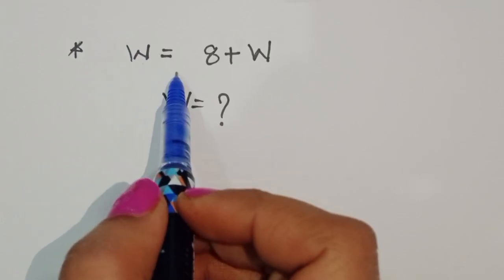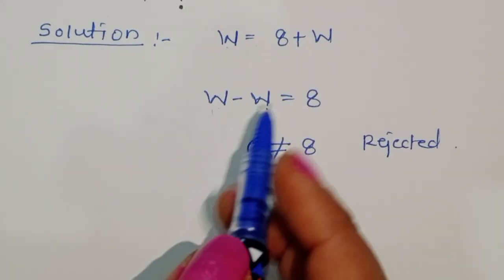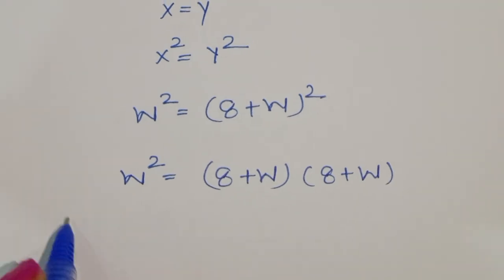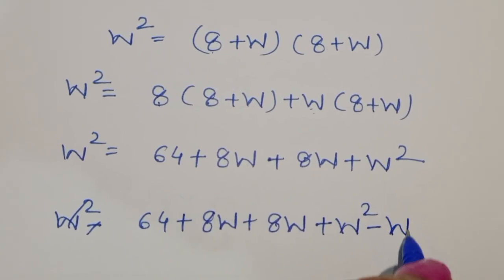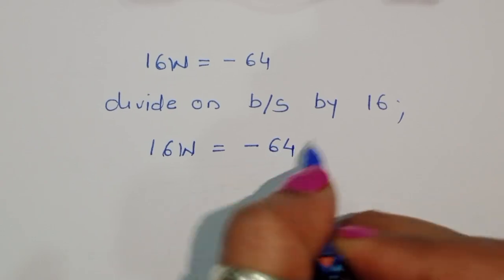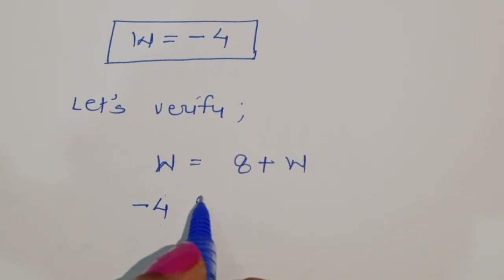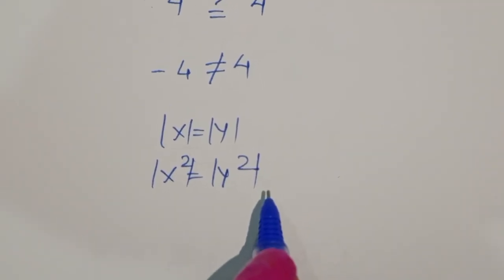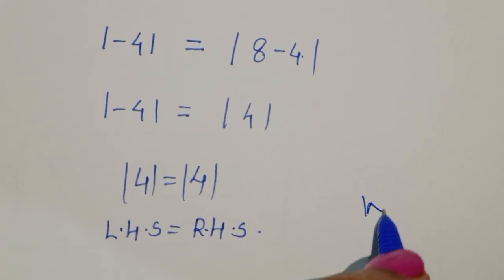Math Olympiad | A Nice Algebra Problem| Can You Solve this?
and

Rashel's Classroom
Math Booster
PreMath
Learncomunolizer
Mamta maam
Math Queen
Asad International Academy
Sahaj Maths Study
Matemática Com Sérgio
maths olympiad
math problem
math olympiad question
a tricky exponential math olympiad question
how to solve
a tricky beautiful algebra problems
algebraist expression
algebra problem
Rashel's classroom
a tricky exponential expression solutions
a beautiful maths problems
higher mathematics
higher math
math puzzle
math short
radical maths problems
national maths olympiad question
international math olympiads questions

Only 10% Students Solve this exponential math olympiad question | 2^t=t^32|
Germany| Can you solve this ?| Math Olympiad: (x+y)=?
Nice Algebra Square Root Simplification Problem || only genius get this right

Mathematics Olympiad Exam Trick | Maths Olympiad | Exponential Problem

98% Students FAILED to Solve this Beautiful Geometry Problem?

A Nice Algebra Problem Solve | Maths Olympiad Question: X+Y=?

Harvard University Interview Question| How to Solve it quickly?

Germany | Can you solve this ? |Maths Olympiad

Maths Olympiad | A Nice Algebra Problem| Can You Solve this?

Nice Math Olympiad Algebra Equation| Can You Solve?

Germany | Can you solve this?| A tricky maths Olympiad question | 8^a=640 |